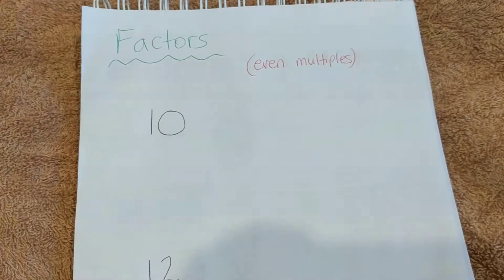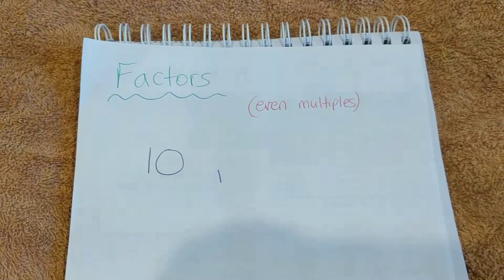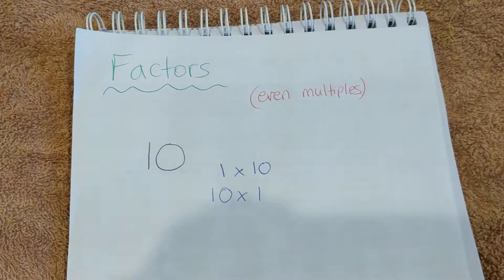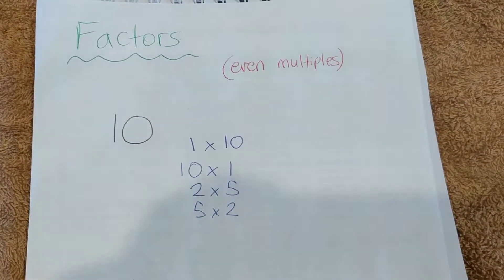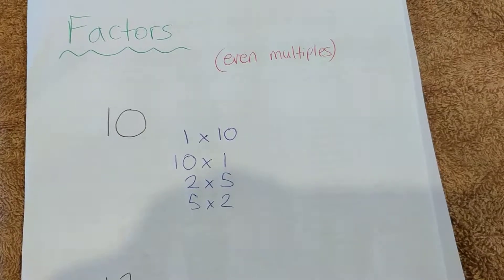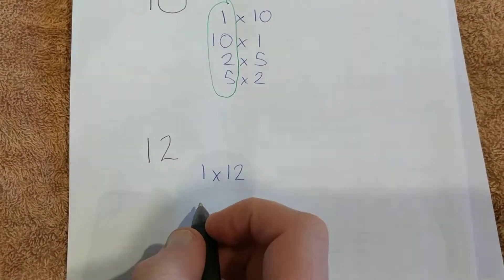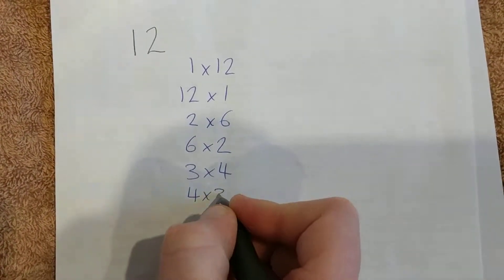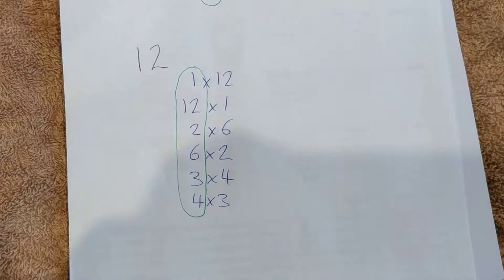Introduction to Factors